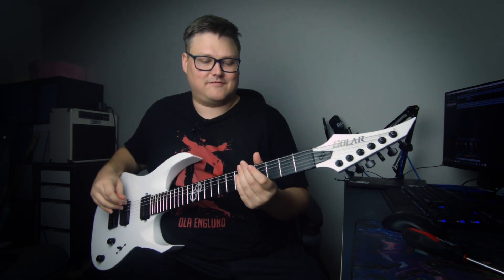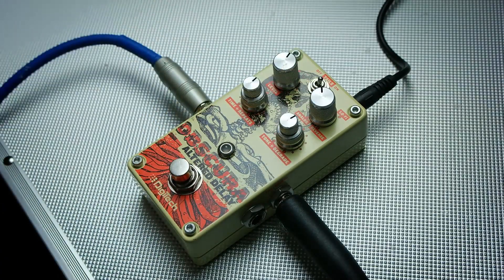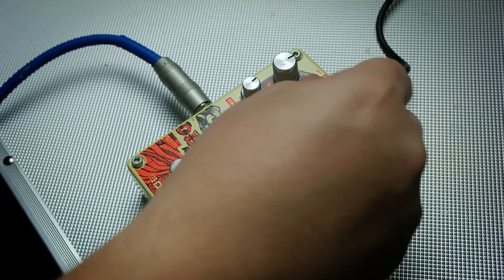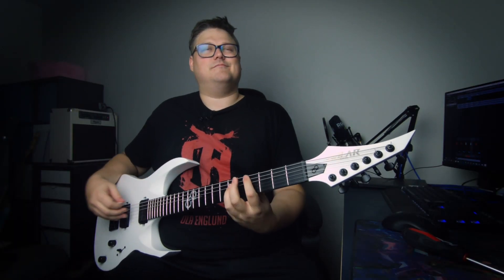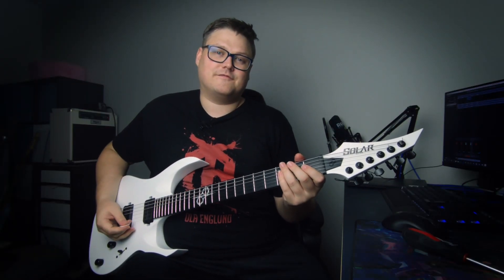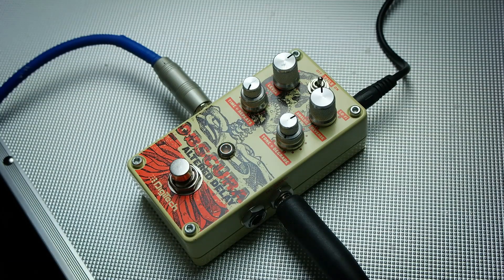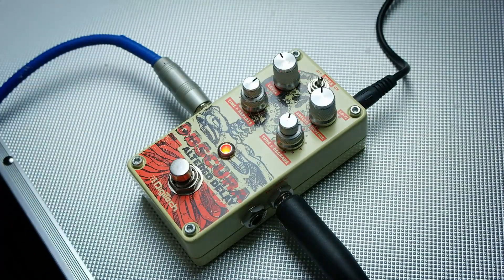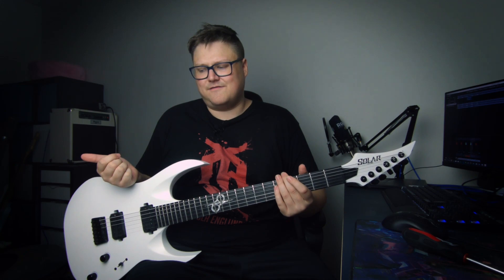Digitech Obscura Altered Delay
Trying the Digitech Obscura Altered Delay that i got to borrow from a friend! Really cool pedal  if you like a good tape delay with some modulation. Its a little fiddly to set the delay times but still has really cool tones!